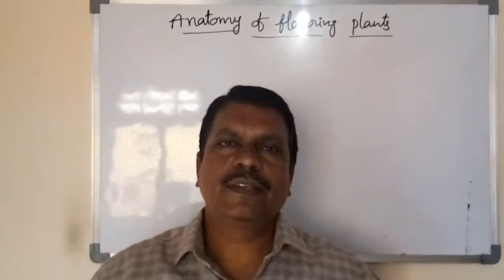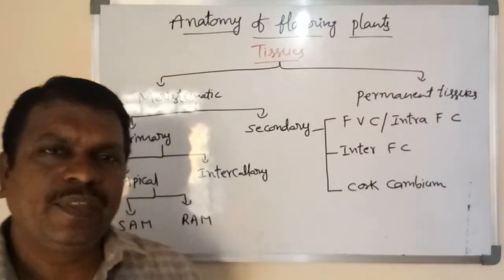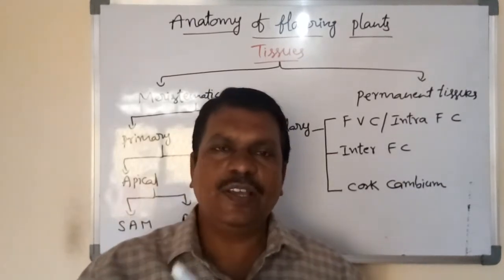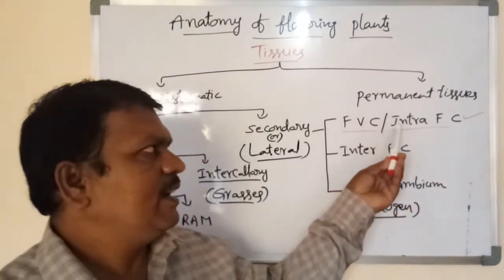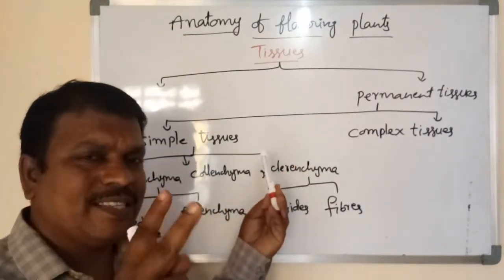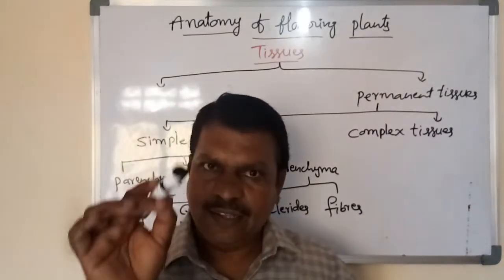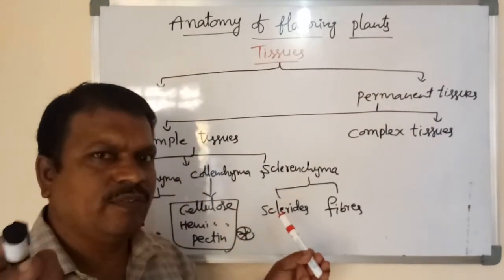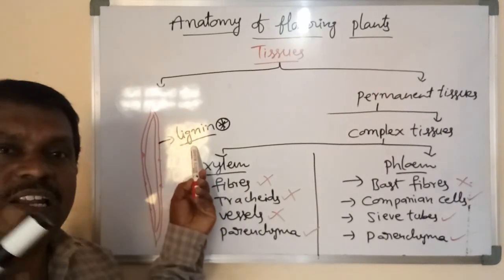Anatomy of flowering plants